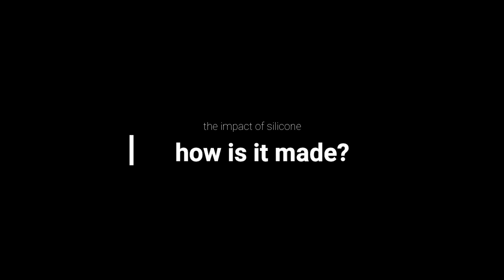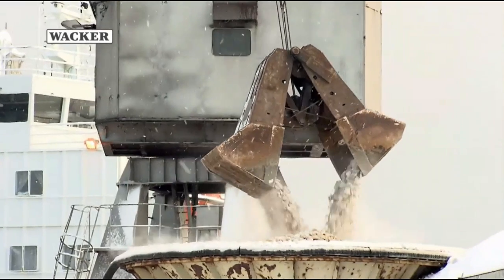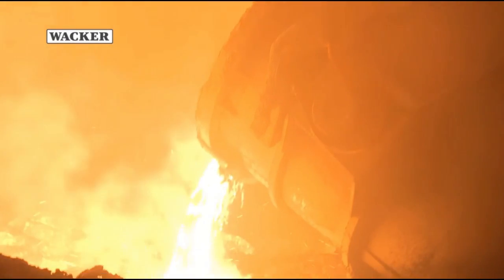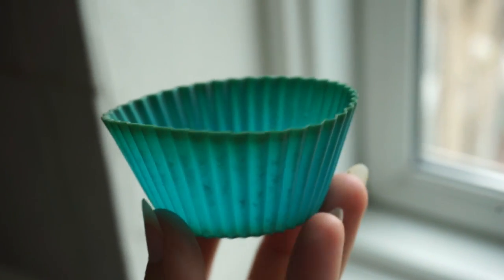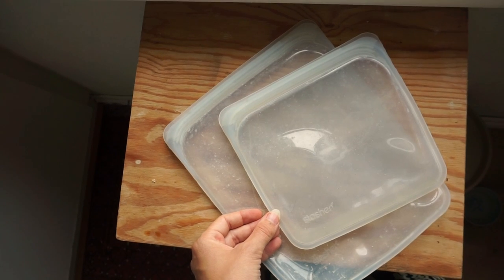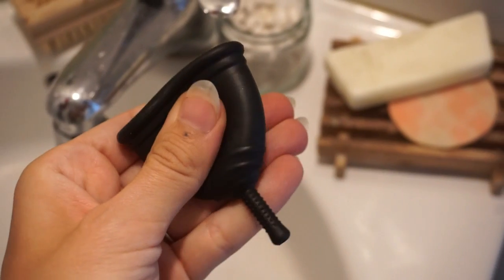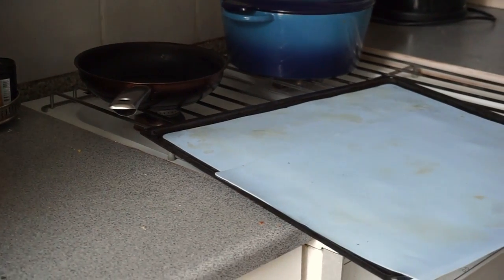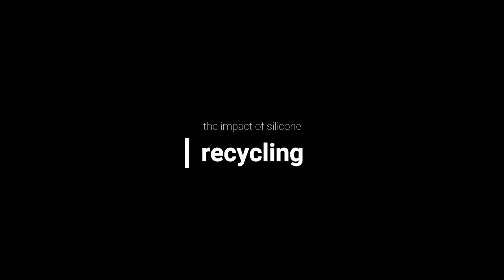THE IMPACT OF SILICONE // is it better than plastic?